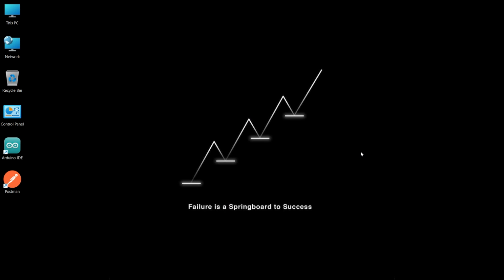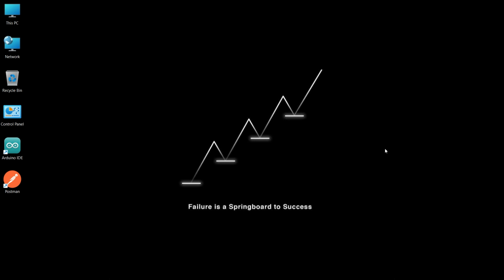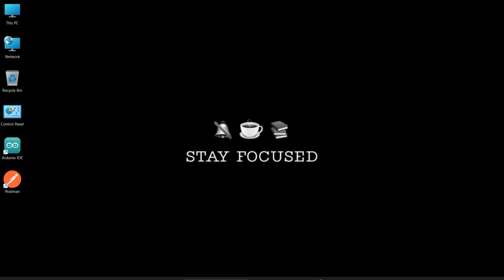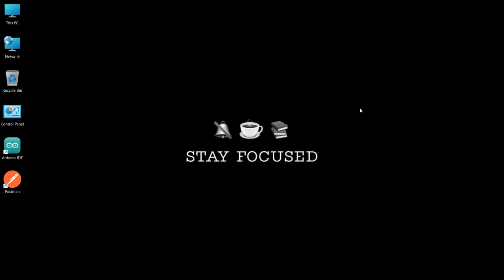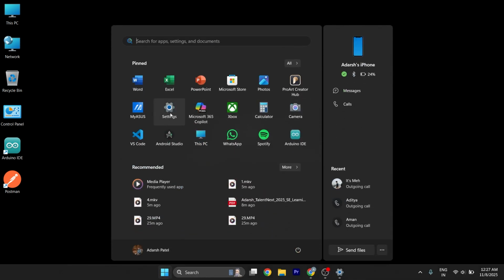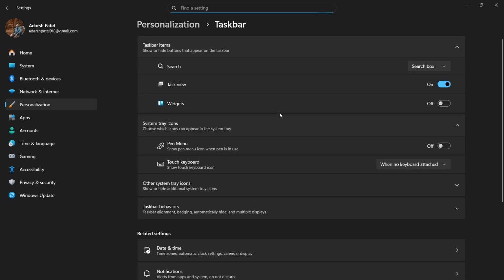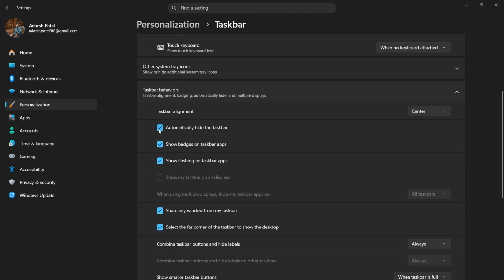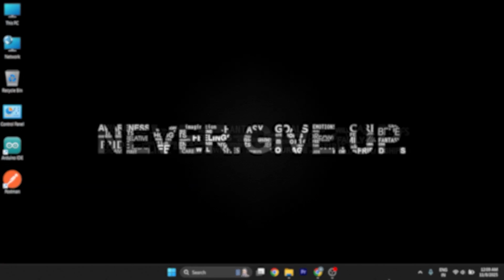How to Fix Windows Taskbar Disappearing Again and Again [easy]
The easiest and most common fix for a Windows Taskbar that repeatedly disappears is to restart the Windows Explorer process, as this process is responsible for managing the Taskbar, Start Menu, and desktop icons, and often crashes or becomes unresponsive. To do this, press Ctrl + Shift + Esc simultaneously to open the Task Manager, then look for Windows Explorer (or explorer.exe) under the Processes tab, right-click on it, and select Restart to instantly reload the entire Windows shell interface and bring the Taskbar back into view. If this fix does not last, you should then check your settings by pressing Windows key + I to open Settings, navigating to Personalization $\rightarrow$ Taskbar $\rightarrow$ Taskbar behaviors, and ensuring that the toggle for Automatically hide the taskbar is switched Off.